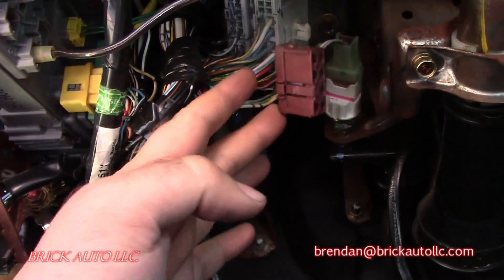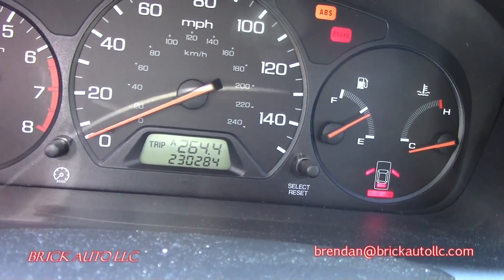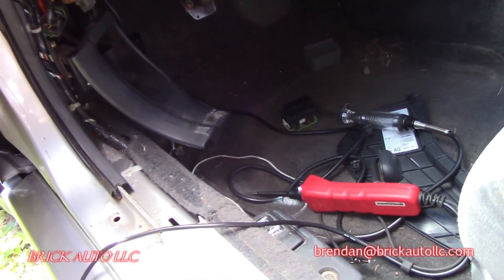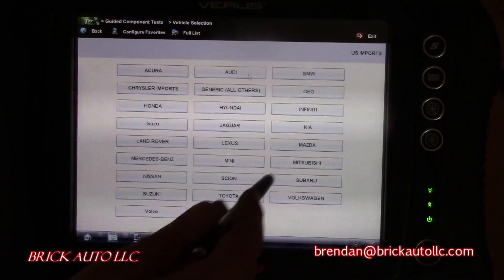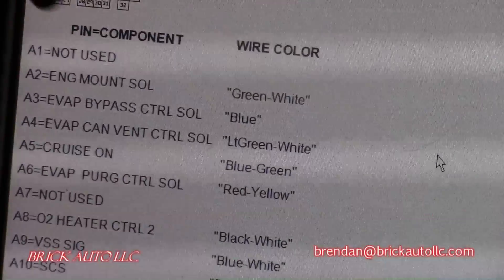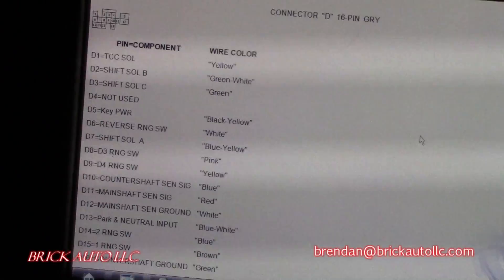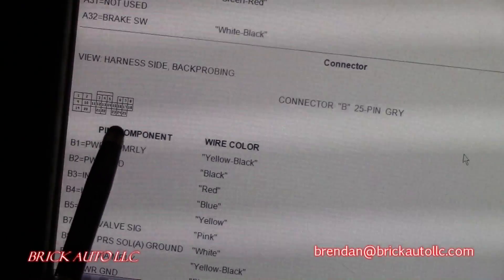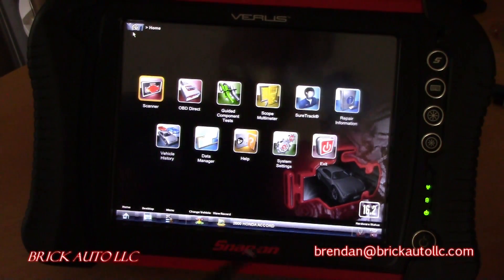2000 Honda Accord - cranks, no start, no communication (with ECU pinout) Check main relay first!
This is a 2000 Honda Accord 2.3 Vtech that cranks, doesn't start and has no communication. It has over 230k miles on it.  Check the main power relay before chasing powers & grounds for hours.  Also shown are the ECU pinout guide and the diagram for the main power relay.